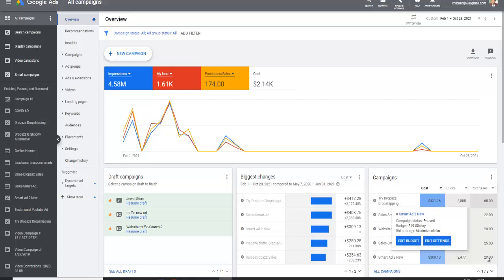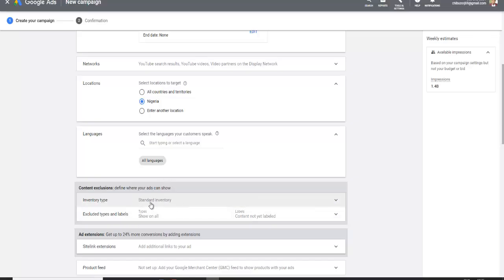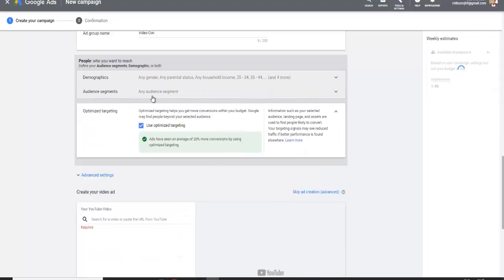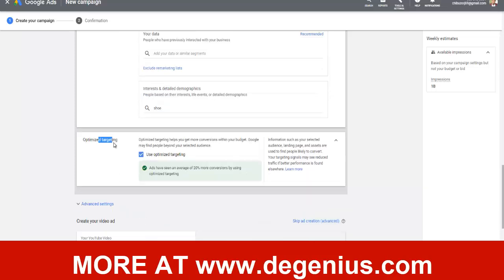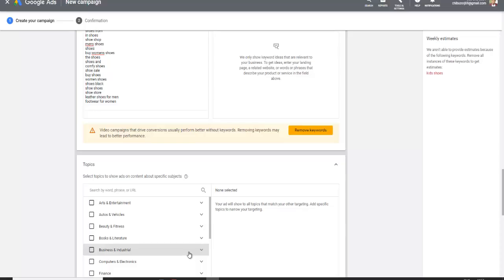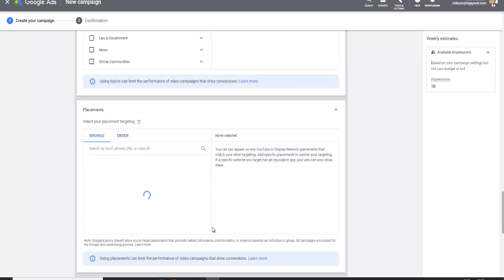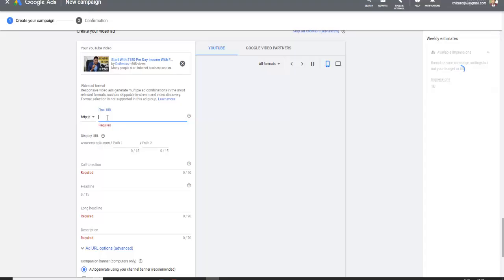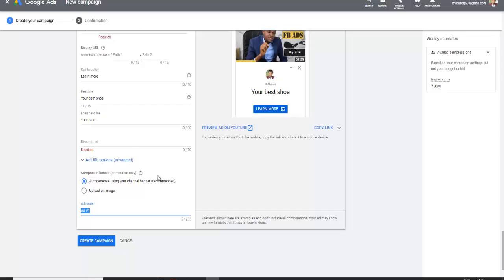PART SEVEN YOUTUBE AD CAMPAIGN COMPLETE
Register for my one on one 6 figure scaling school of INTERNET HUSTLERS UNIVERSITY